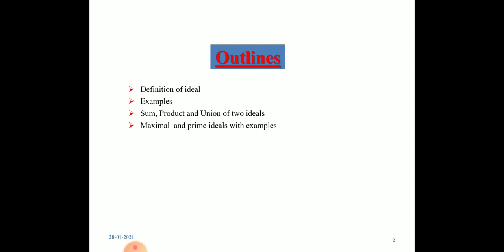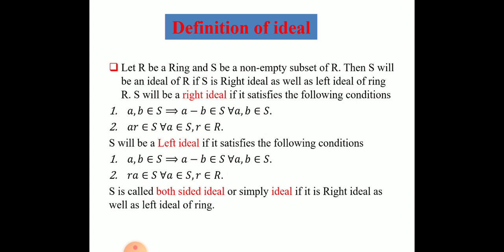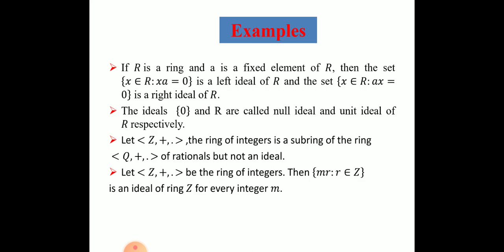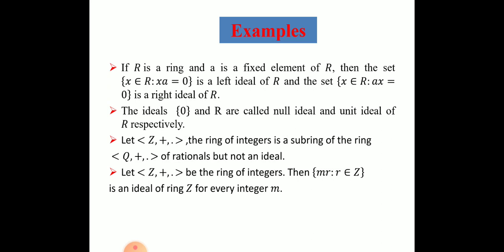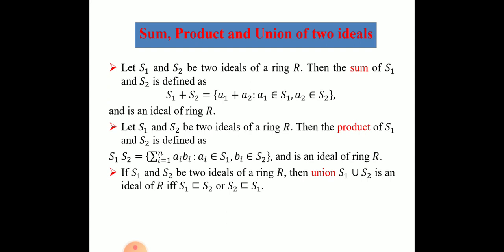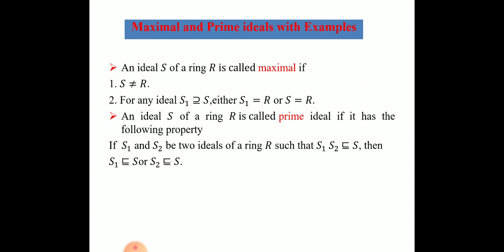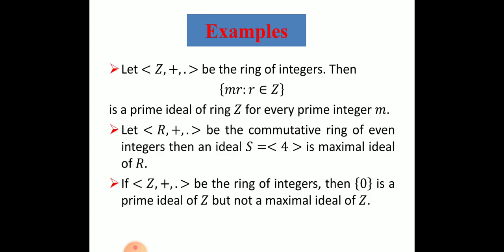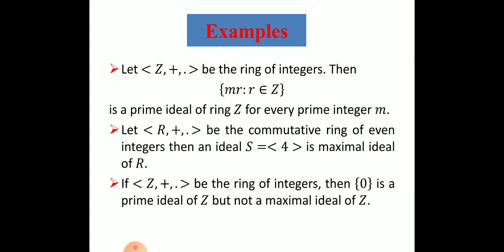Basics of ideals